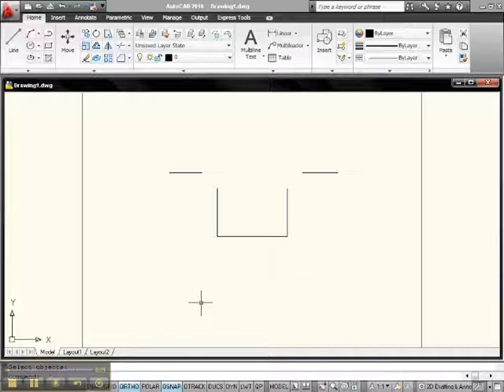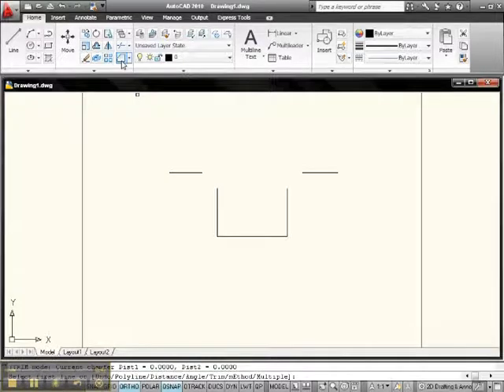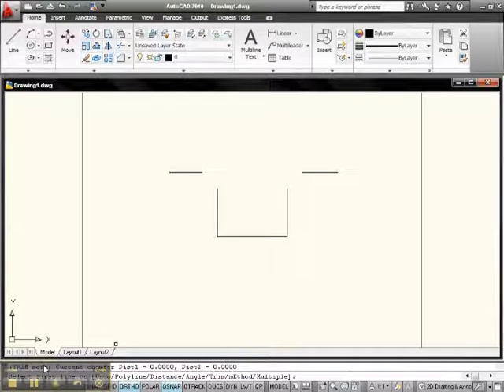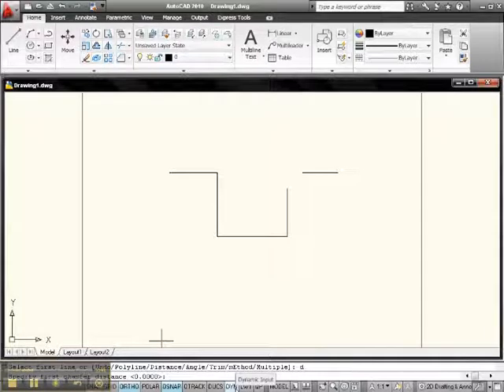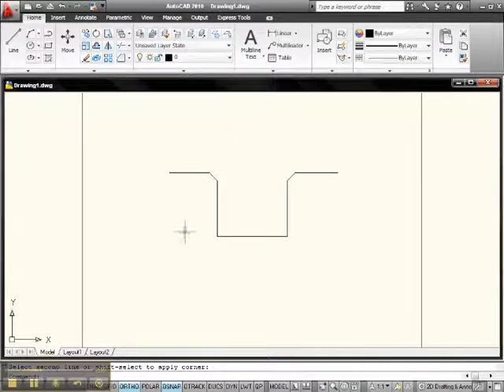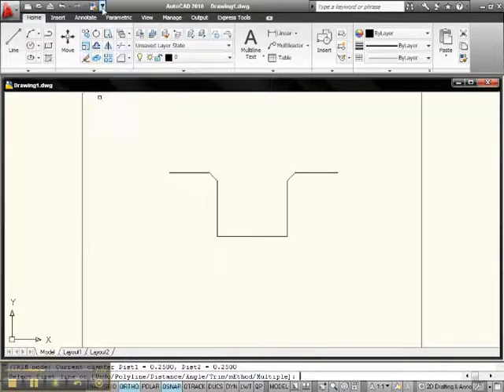Lesson 34 The Chanmfer Command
This video will show the Lesson 34 The Chanmfer Command tutorial